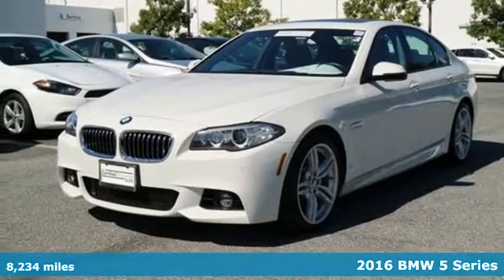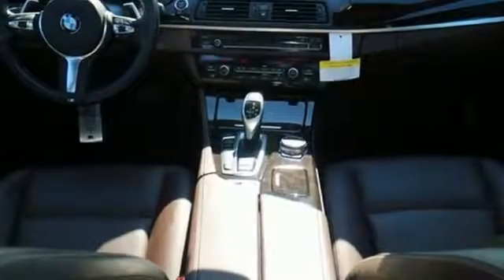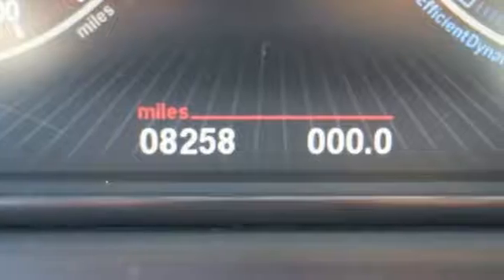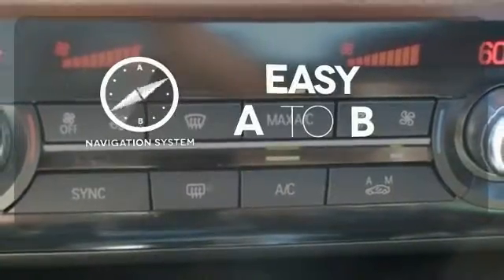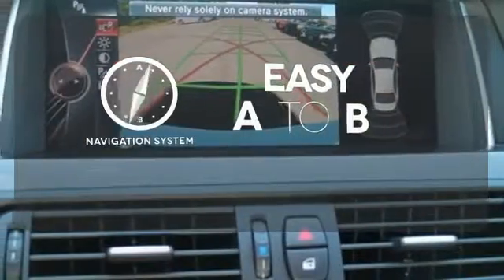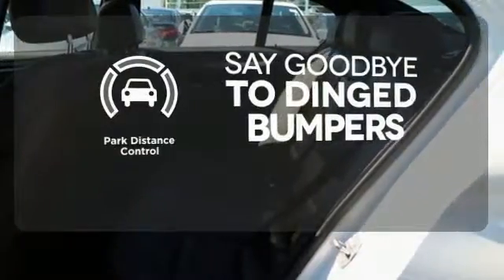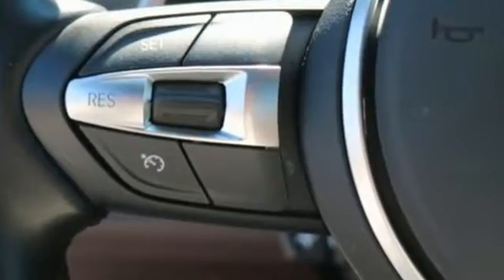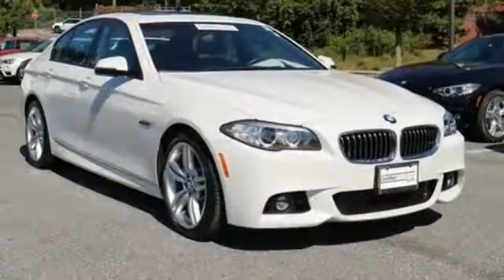Used 2016 BMW 5 Series Baltimore MD Woodlawn, MD B16196RP - SOLD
Year: 2016
Make: BMW
Model: 5 Series
Trim: 535i
Engine: 3.0L I6 DOHC 24V TwinPower Turbo
Transmission: 8-Speed Automatic
Color: White
Interior: Mocha Nappa
Mileage: 8234
Stock #: B16196RP
VIN: WBA5B1C50GG130985

Address:
6700 Baltimore National Pike